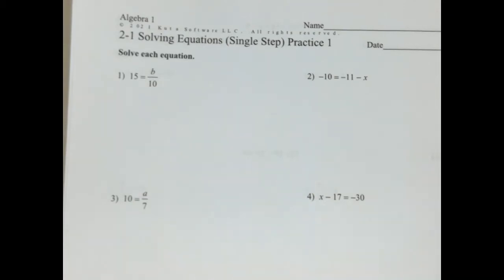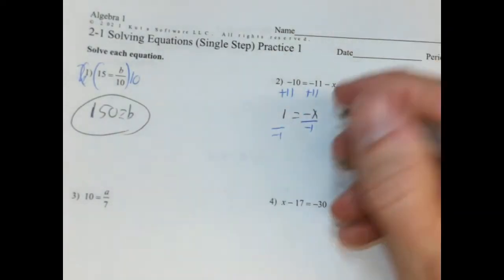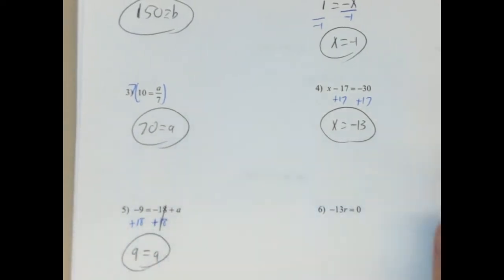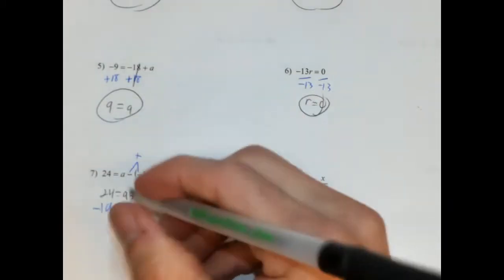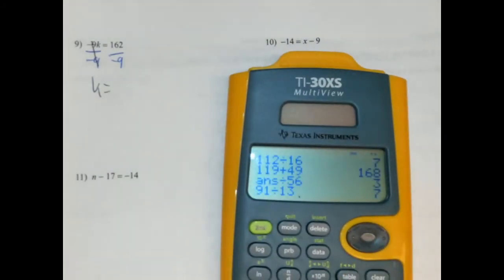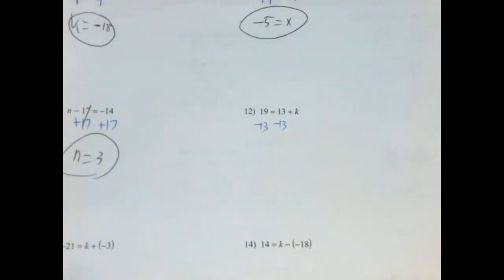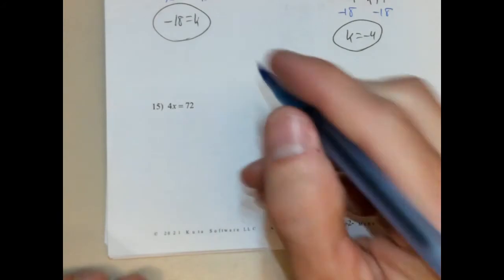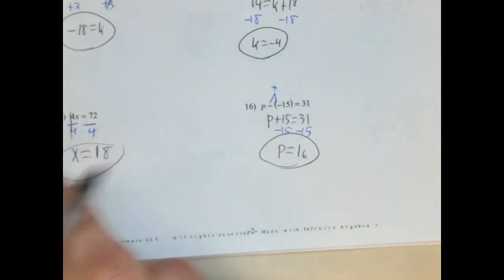2-1 Solving Equations: Single Step 1